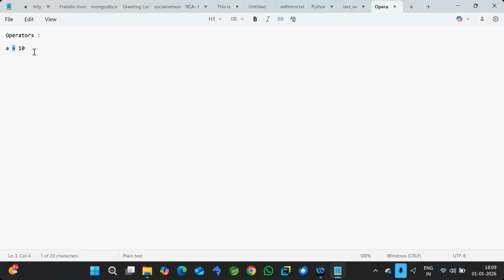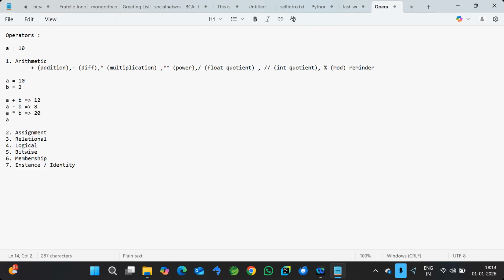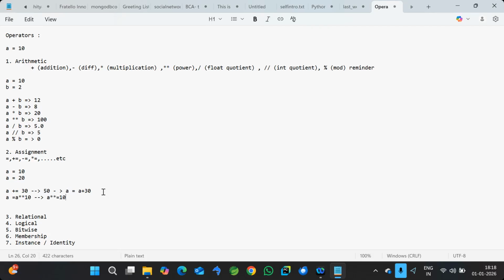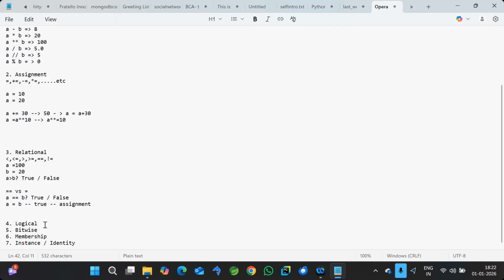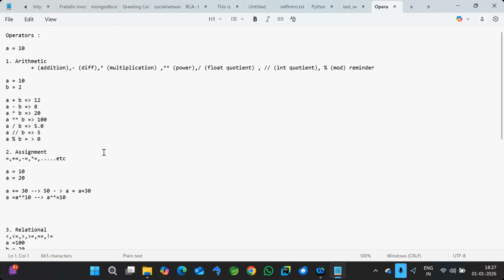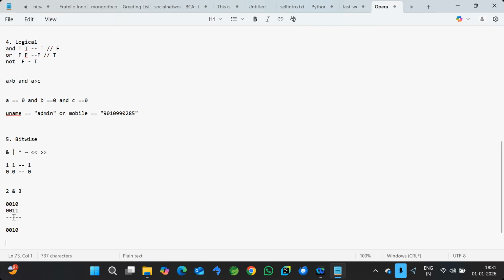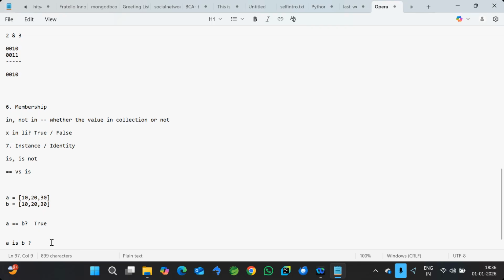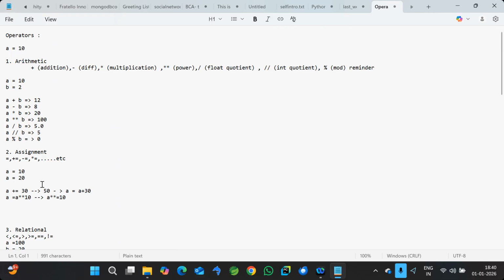Python Operators Python_Workshop_Session-FratelloInnotech 2025-20260101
Python Operators
Python operators are special symbols or keywords that perform operations on variables and values. They are categorized into several groups: arithmetic, assignment, comparison, logical, identity, membership, and bitwise operators.

And,
About Channel,
Hey Guys,,,
And
Finally,
Thank u...